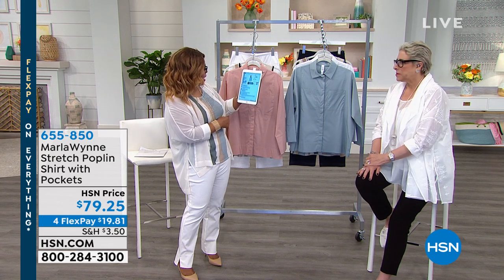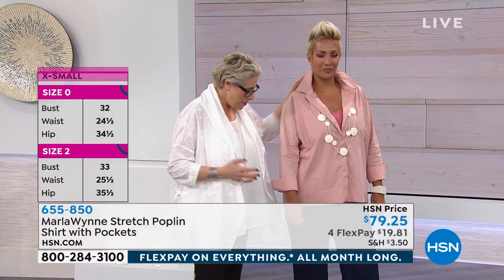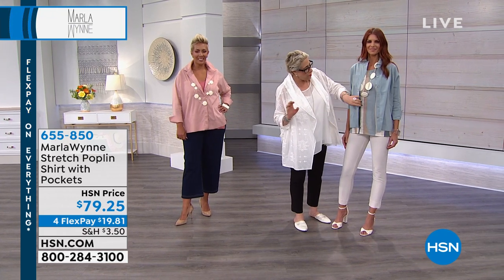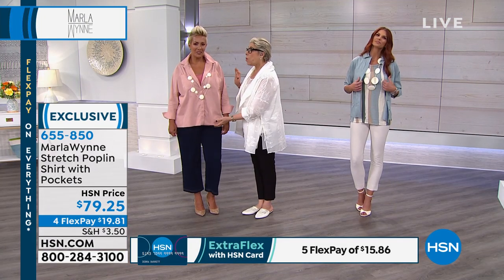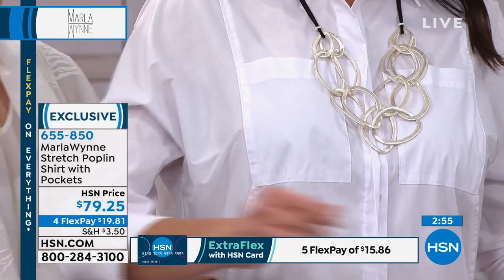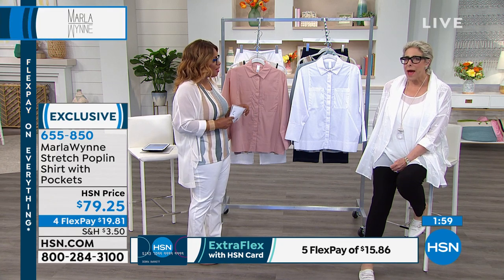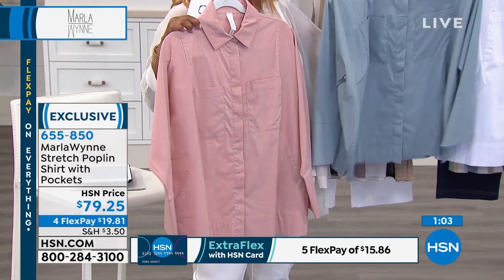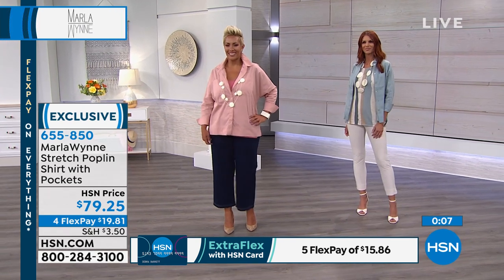MarlaWynne Stretch Poplin Shirt with Pockets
Crisp and cool, this shirt makes warmweather dressing stylish. Layer it with leggings, denim jean shorts and all your fitted skirts.